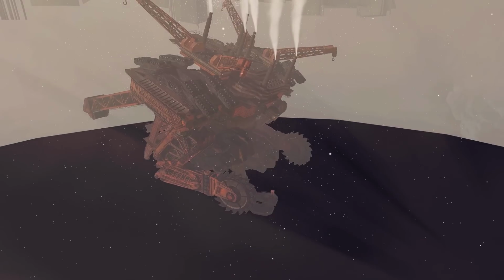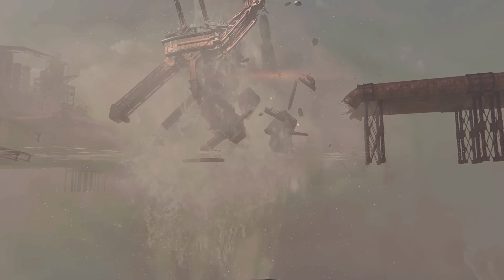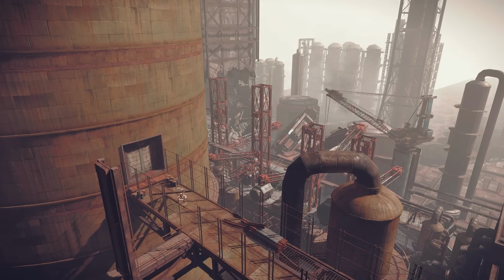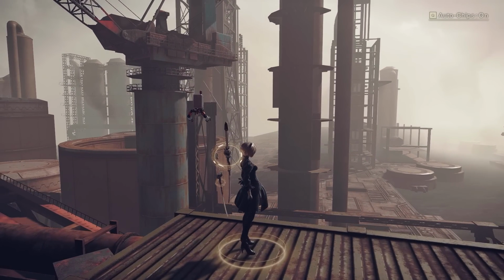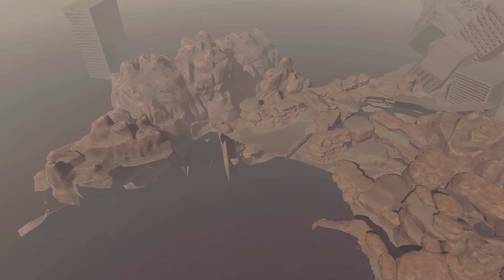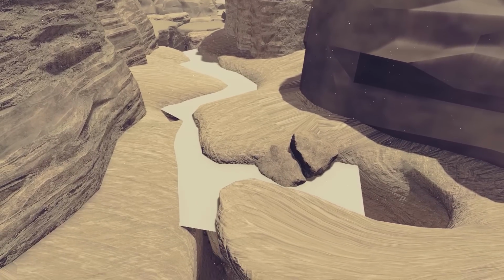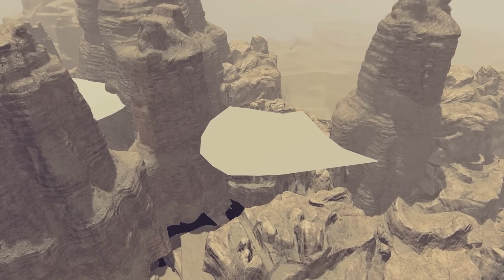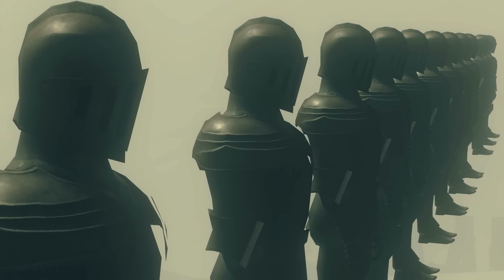Out of Bounds Secrets | NieR Automata - Boundary Break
Use my link to install BLOODLINE for Free: (available in US, CA, UK, AU & NZ)